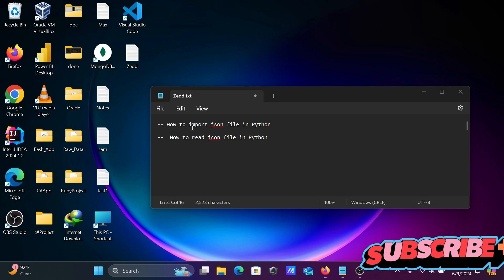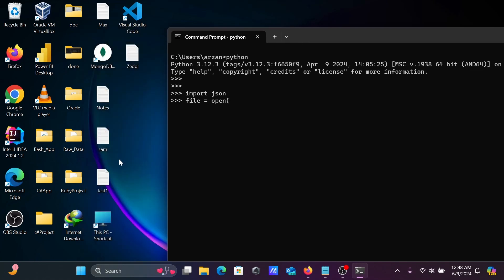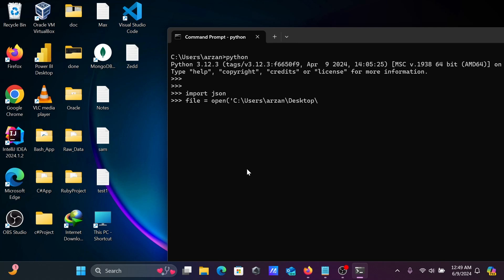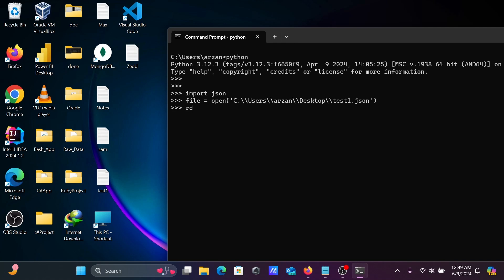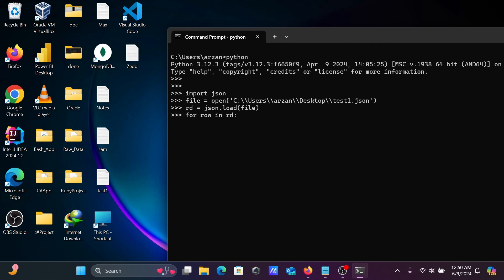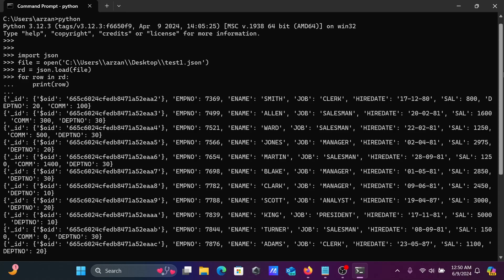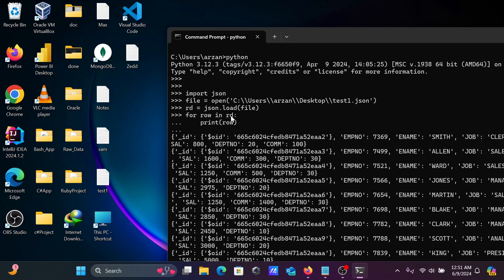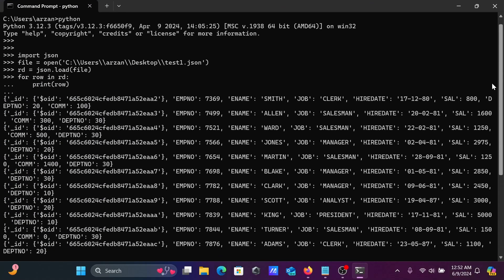How to import json file in python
import json in python

import json file python

read json in python example

Import json data in python

json.loads python

json python

python read json

json.dumps python

python write json to file

read json file python